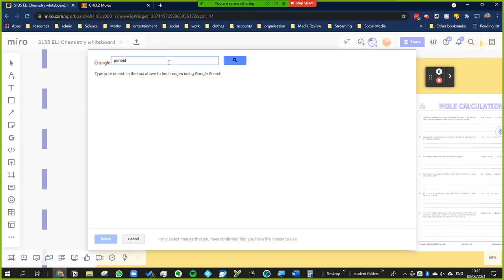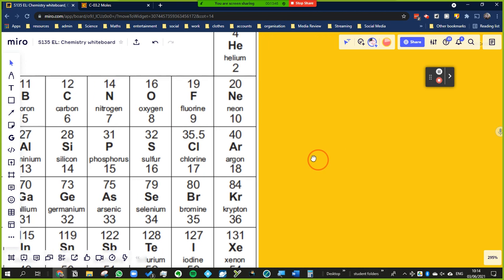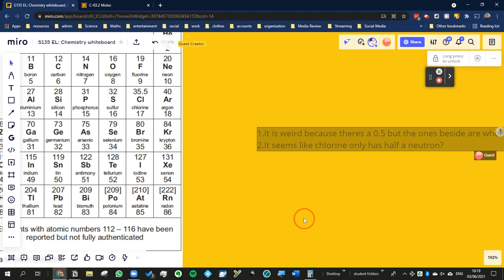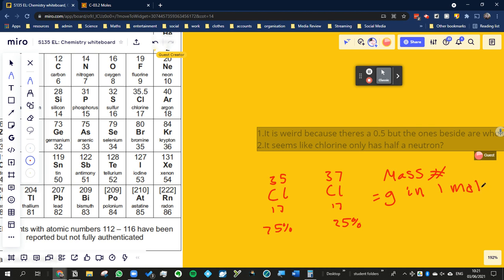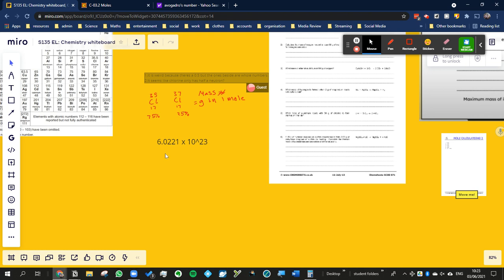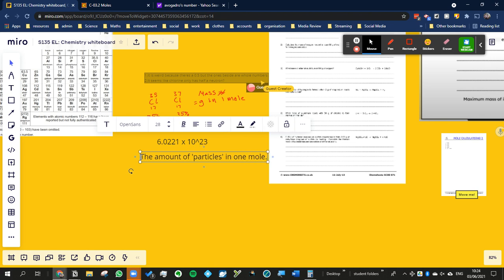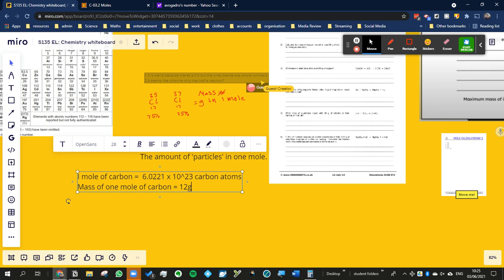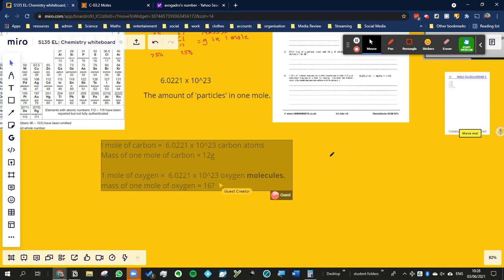moles of atoms and molecules (GCSE Chemistry, quantitative)